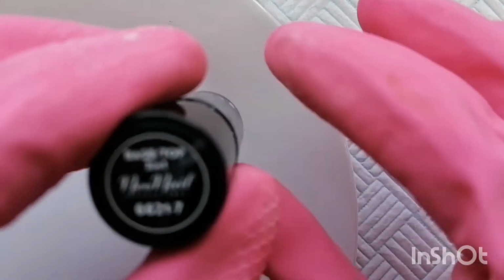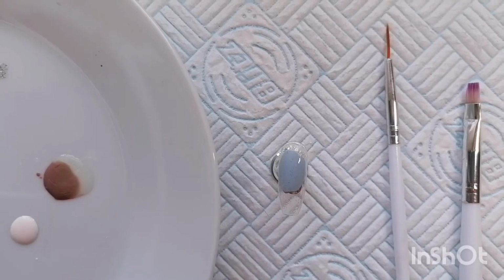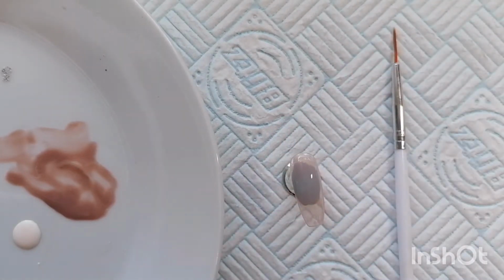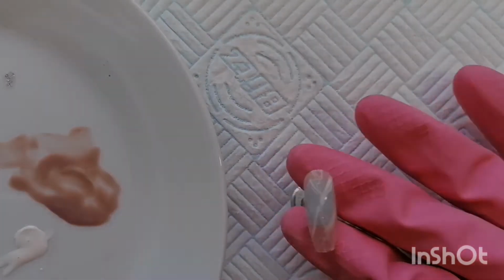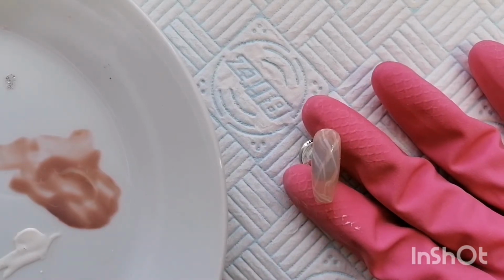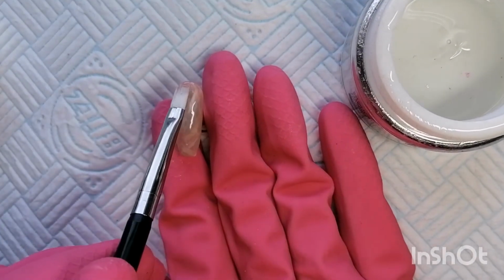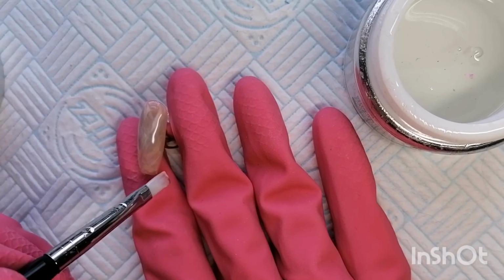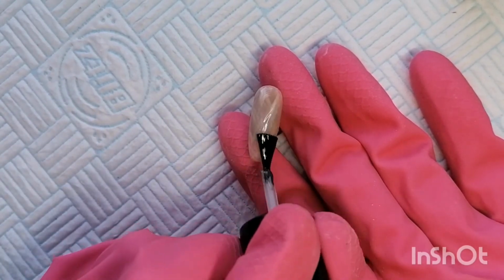Easy Rose Quartz - Press On Nails - Part 2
A super easy nail art tutorial, which leads to an elegant and stunning rose quartz accent nail! All encapsulated in hard gel for that extra clarity.

I hope you enjoy this video as much as i have creating it!

Part  3, the final three nails will be completed and we can see this set in all of its glory! I can't wait!

Products Used:
BlingLine - Cool One Step Gel
                  - Super bond Gel
Neo Nails - Base/Top coat
                   - Desert Rose
                   - Cotton Candy